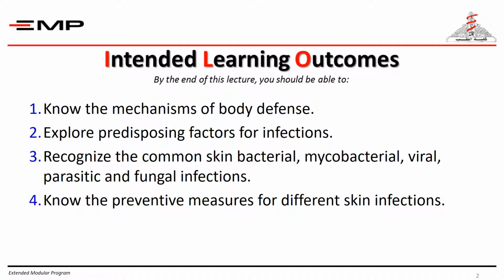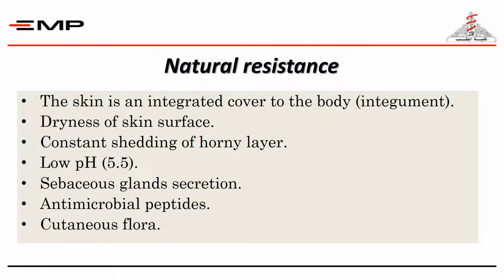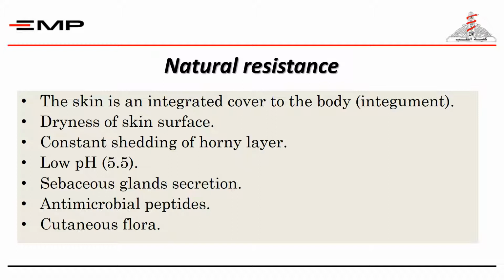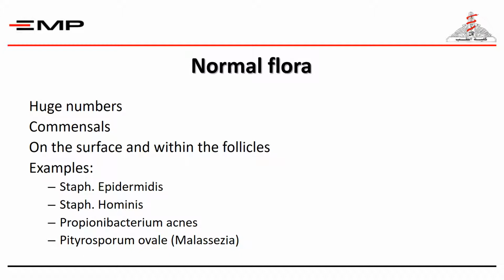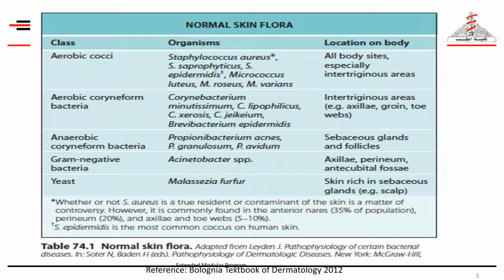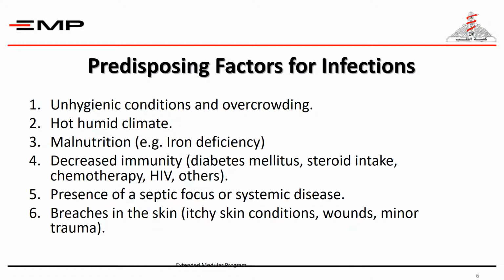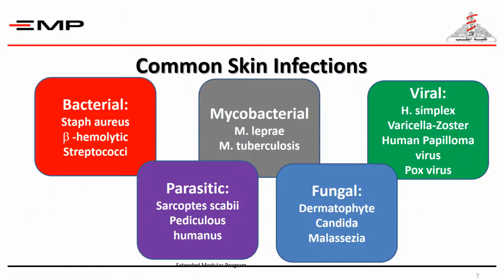Natural Resistance of the Skin & Common Skin Infections- 1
Prof.  Marwa Abdallah